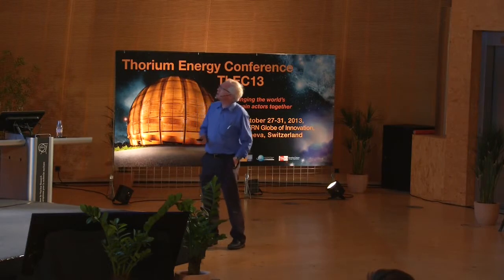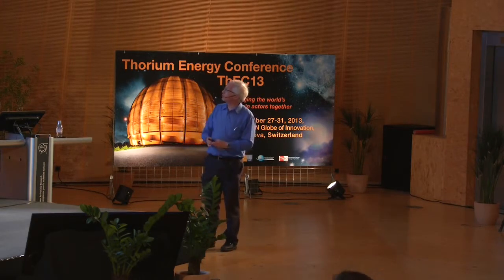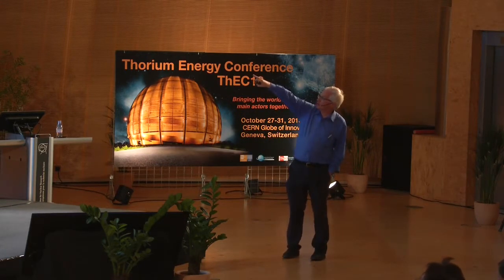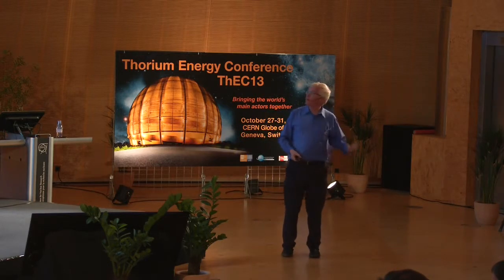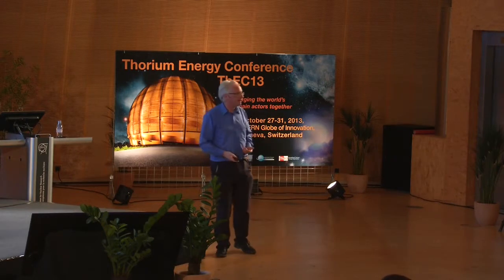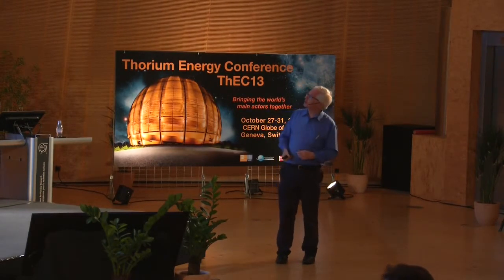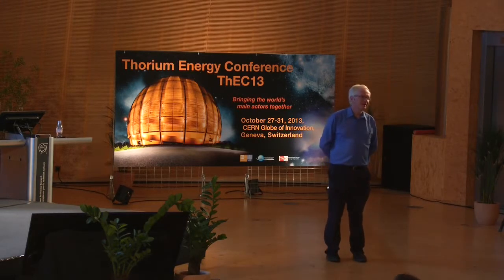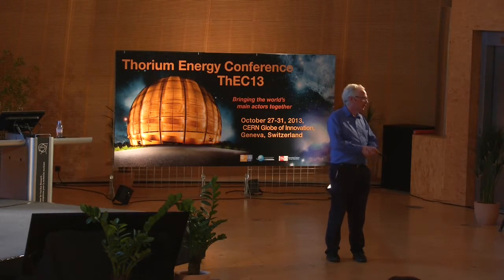Accelerators for ADSRs Roger Barlow Huddersfield ThEC13